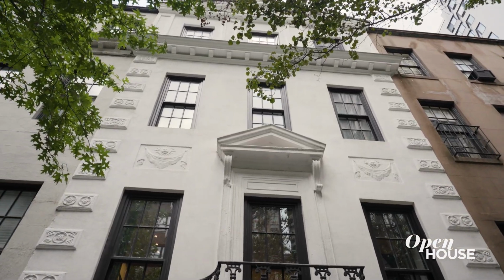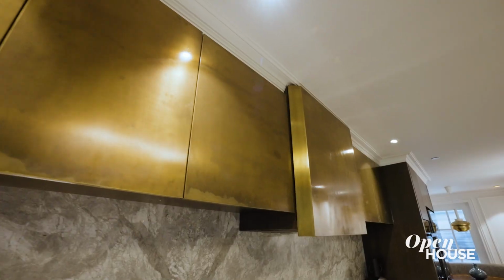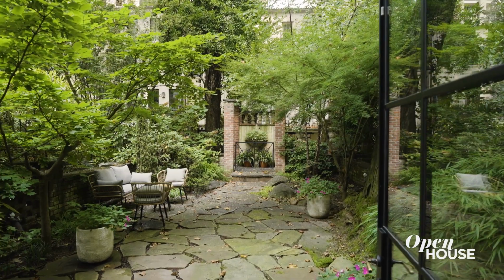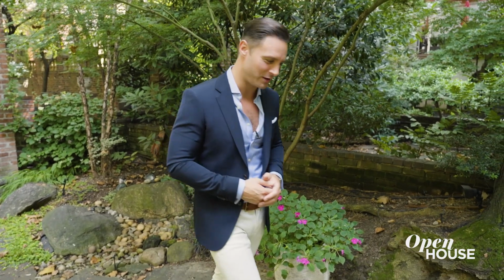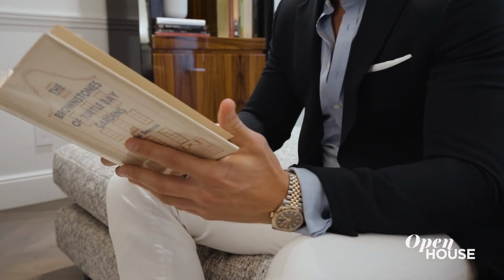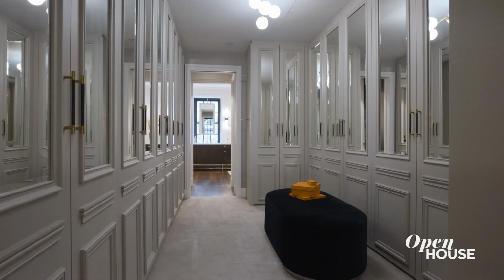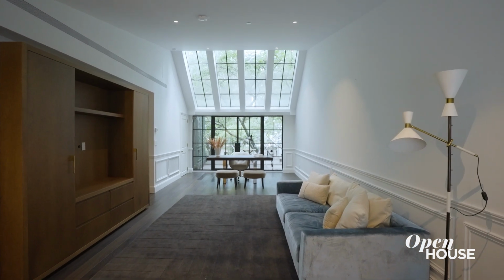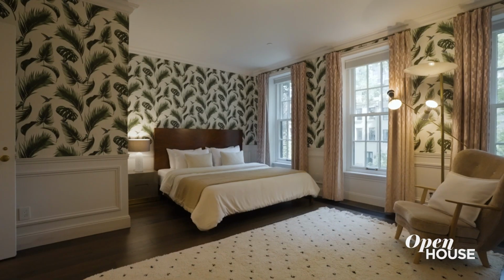This New York City Luxury Townhouse Comes with Its Own Secret Garden 🌸 | Open House TV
A New York City home so spectacular that it even comes with its own secret garden? Yes, please!
Join Justin Tuinstra as he shows us around a unique historical townhouse located at 241 East 48th Street, that was built in 1899. Spanning five floors with both southern and northern exposures, this Turtle Bay Gardens renovation — with its 4 bedrooms, 5 bathrooms, 1 half bath and 5,500 square ft of luxurious space and top-line finishes — has been transformed into a contemporary home that still pays homage to its rich past. From the garden level that includes a modern open-floor chef’s kitchen accentuated with an impressive center island, custom marble cabinetry, and cozy breakfast nook to an elegant grand room with 20ft ceilings that’s awash in natural light and features classic mouldings and a gas-burning fireplace, this one-of-a-kind residence is full of ambiance and stunning details.

Additional unparalleled amenities include: hardwood floors, ample closet space; elevator access; a cellar with lots of storage options; integrated smart home technology; oversized floor-to-ceiling casement windows in each room; a Georgian façade that greets you upon entry; a dining room with windows galore that's perfect for hosting large dinner parties; a formal parlour floor with soaring ceilings, media room, and a Juliet balcony that overlooks the aforementioned private garden and a gas-burning marble fireplace; spacious bedrooms with en-suite baths designed for a moment of respite; and a fifth floor loft equipped with a full bathroom and kitchenette, as well as a lovely skylight, that teems with endless possibilities.